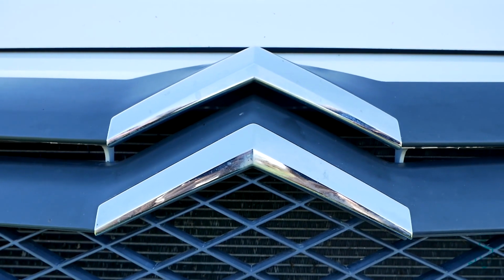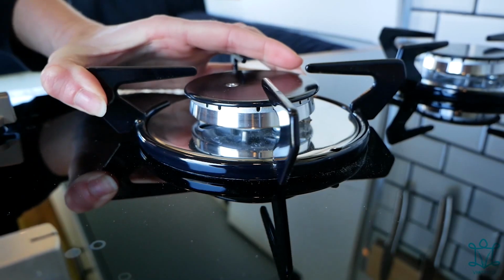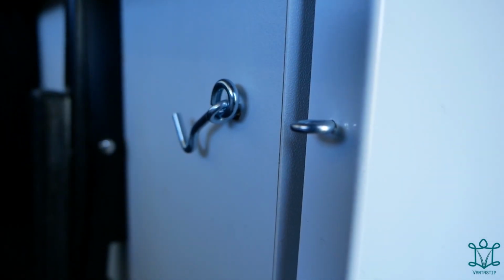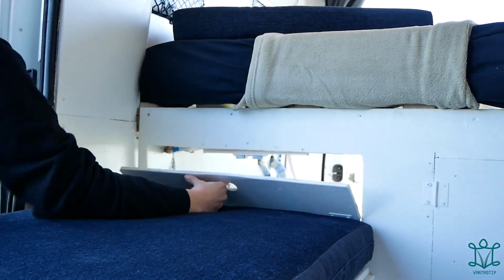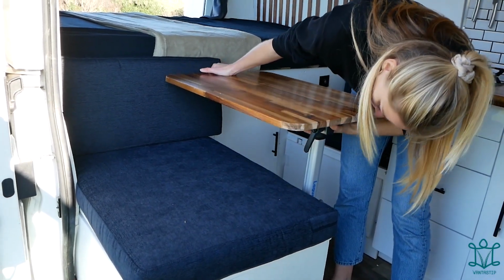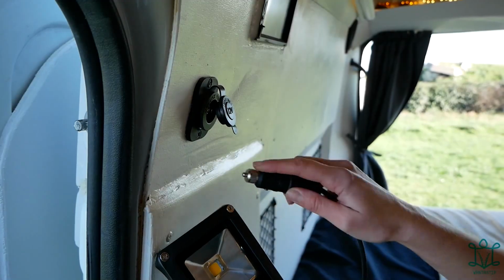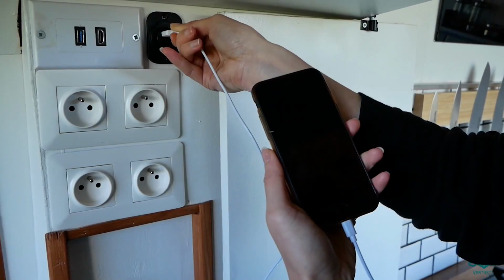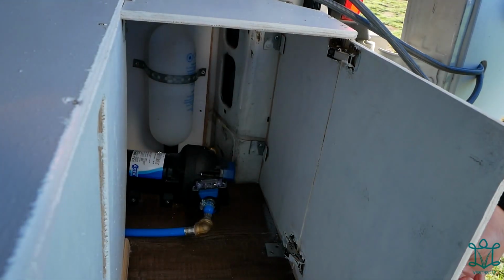VANTOUR | DIY Citroen Jumper Vanconversion with full kitchen and home cinema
awesome DIY Citroen Jumper Vanconversion

-- The Story:
We are Laurie and Shahar, a French- Israeli couple.
We start our van life two years ago as we converted our first van in North Carolina, we made all the way east to Cali, and than South to Panama through all central America. Unfortunately we couldn't make it to Argentina and we had to left our van when the Civil just started.
After our love story with van-life we decided to stay positive, share it with more people, and show them that life never stop.
We started our little van conversion company in France, and that's our first VanTour!
Stay safe!

-- The Project:
This Video is a part of our Project which is all about featuring great Vanonversions on both our Instagram and YouTube.